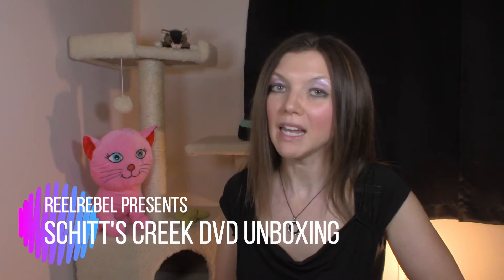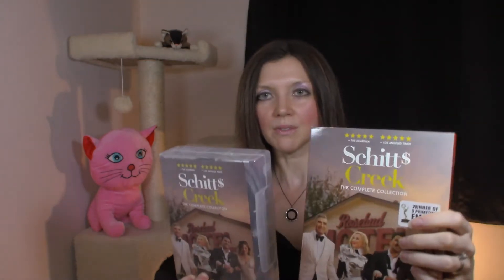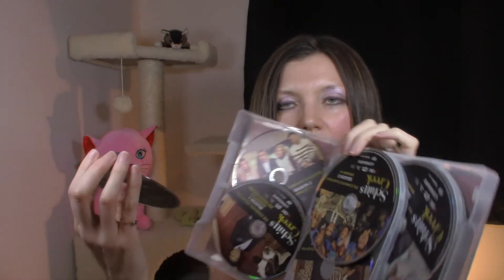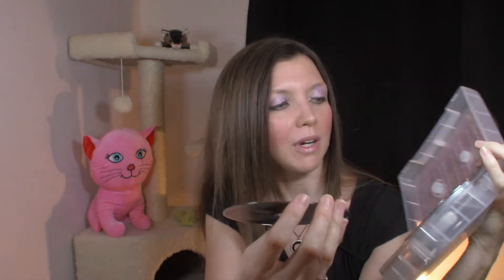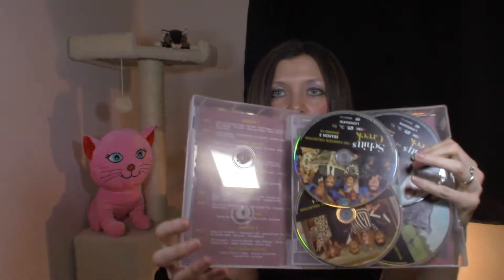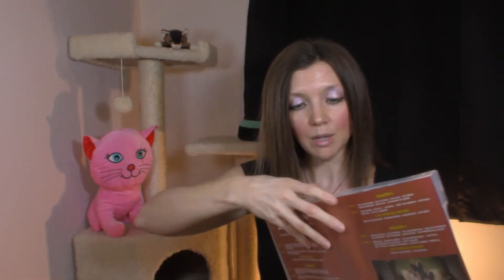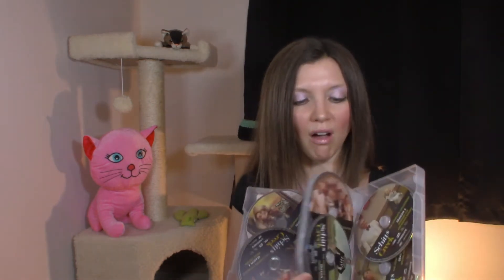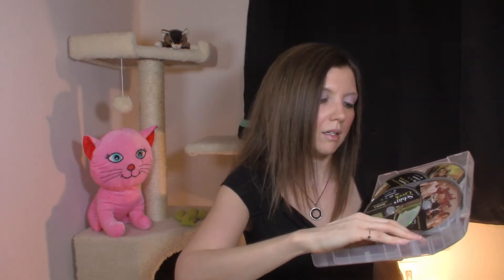Schitt's Creek & The Office DVD Unboxing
Please enjoy my informative video showing the contents (and failures) of the DVD release of Schitt's Creek!

ReelRebel Theme:
Escape by Legna Zeg